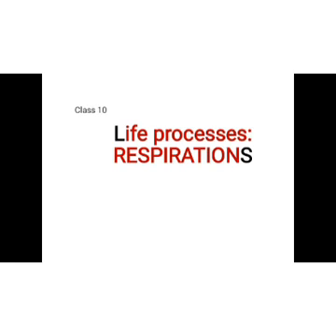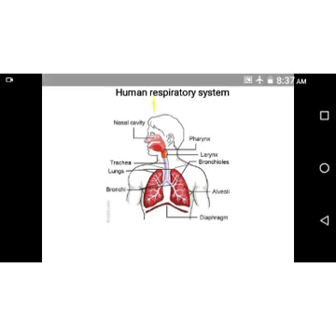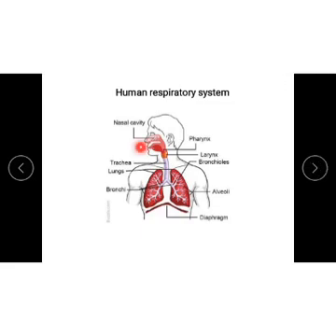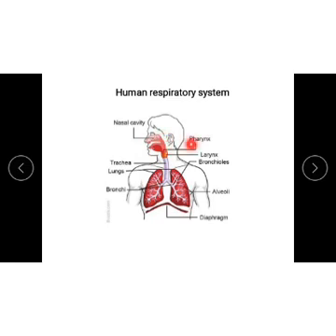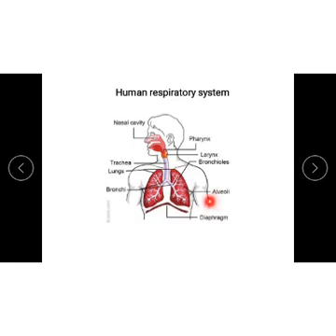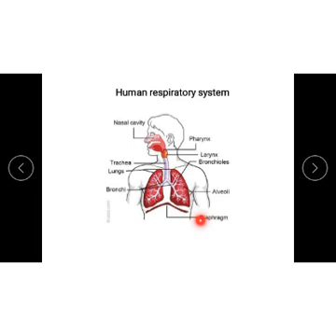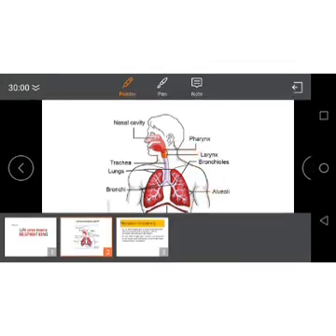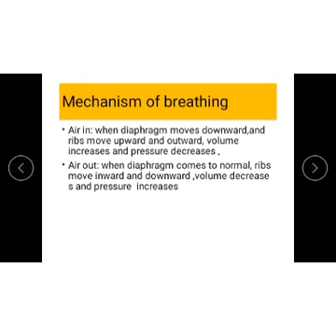Class 10 Bio 29 06 2020